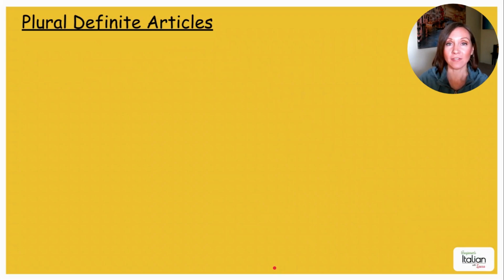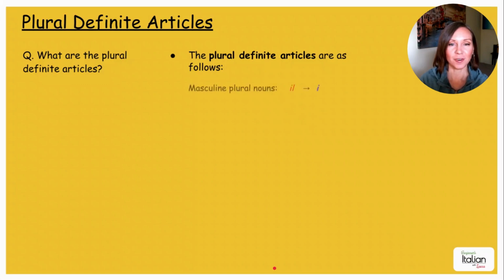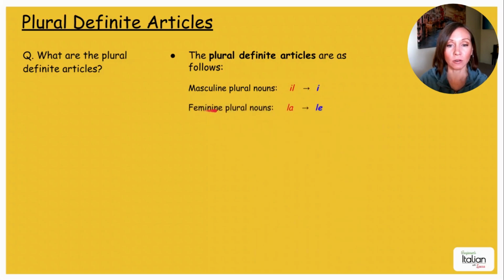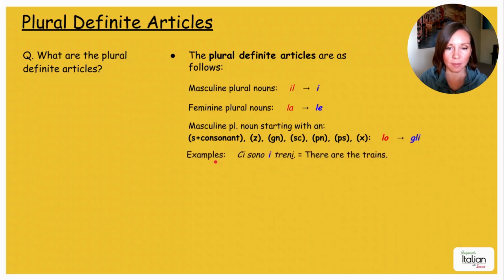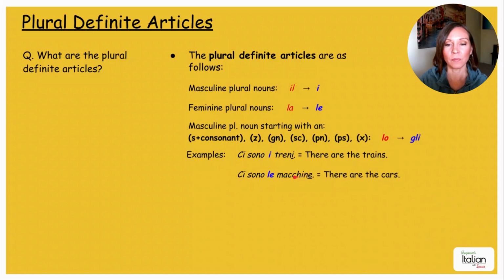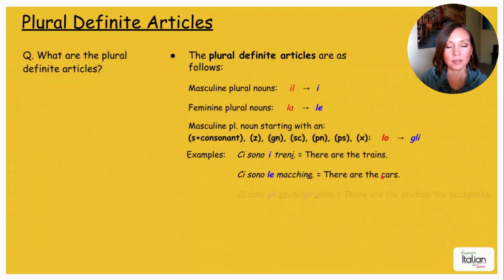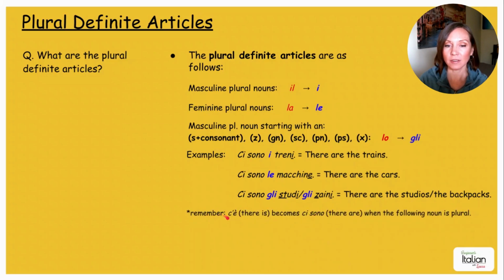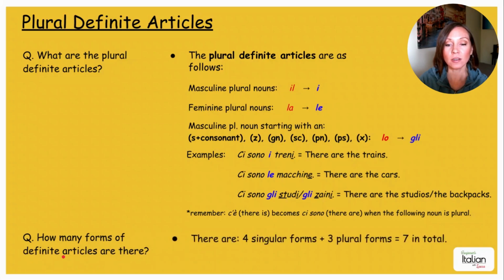Plural Definite Articles | Italian Grammar Fundamentals: Unit 2 - Module 2.3 - Lesson 3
In this lesson we'll cover the following topics:
0:00 What are the plural definite articles?
1:58 How many forms of definite articles are there?

Happy studying! :-)

Grazie mille!
Laura